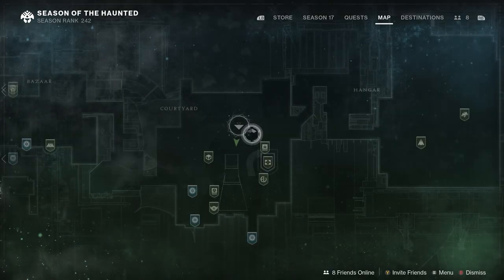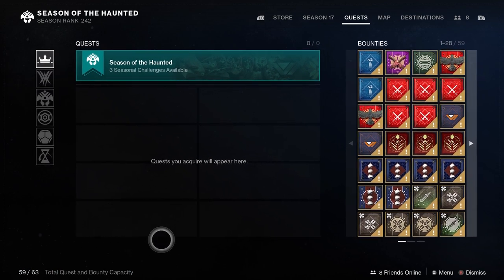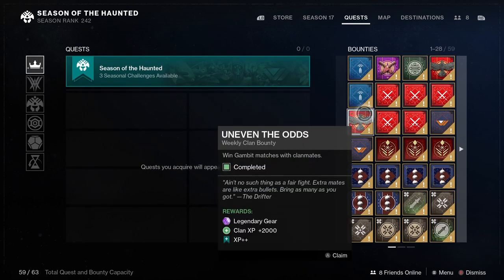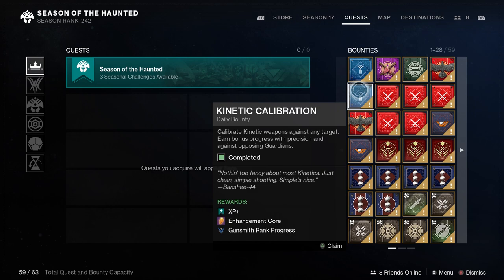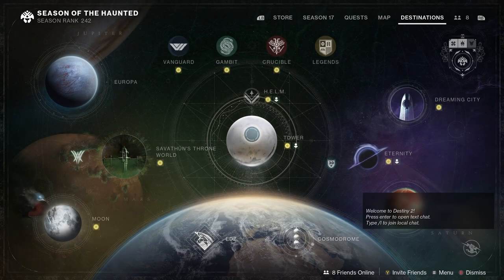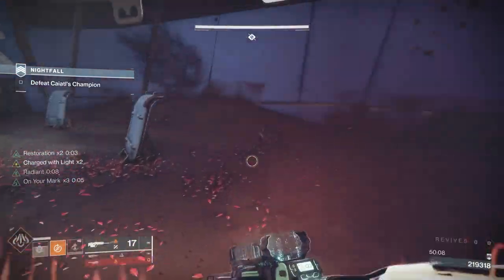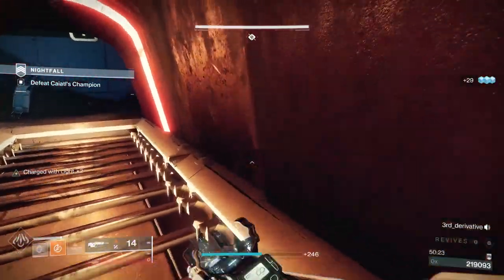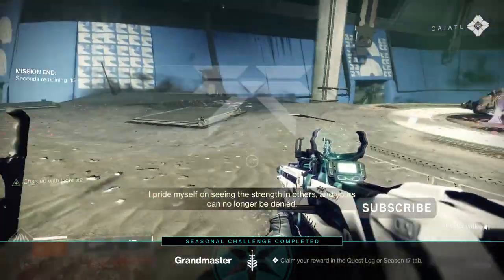Destiny 2 fastest season pass! Fastest Artifact level up Season of the Plunder.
Here are the best tips and tricks to quickly level up your seasonal pass and unlock artifact levels to get ready for season of the plunder and the kings fall raid.

0:00 - Intro
0:50 - How XP Bonuses Work
1:01 - Blinding Light
1:30 - Season Pass Bonuses
1:50 - Bonuses Building on Each Other
2:05 - Shared Wisdom
2:40 - Max Season Pass Bonus
3:10 - Different ways to get XP
6:30 - Fastest Level Up Method and Sequence
6:50 - Seasonal Challenges
7:50 - Weekly Challenges
8:05 - Core Activity Bounties
9:00 - Fast Level 16 and 7 artifact unlocks
9:15 - Season 18 changes to artifact unlocks
10:15 - Turn in bounties
11:00 - 12 unlocks in a few hours
11:25 - Getting to final artifact unlocks